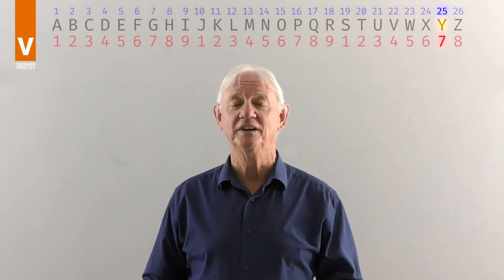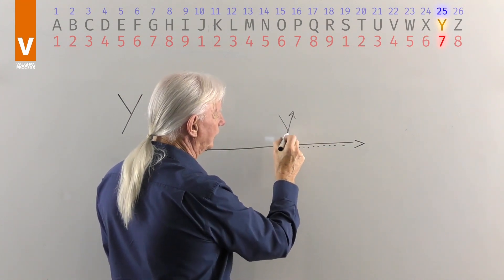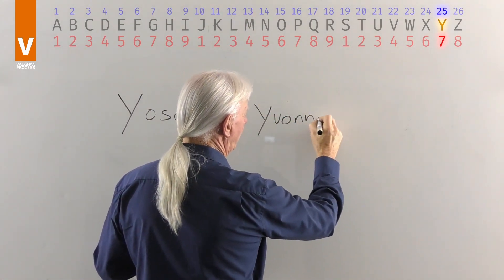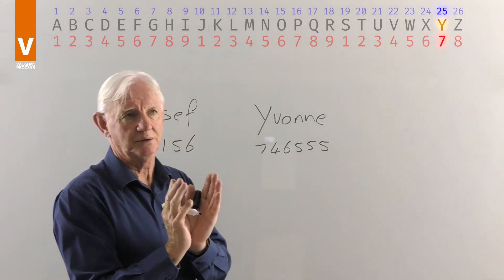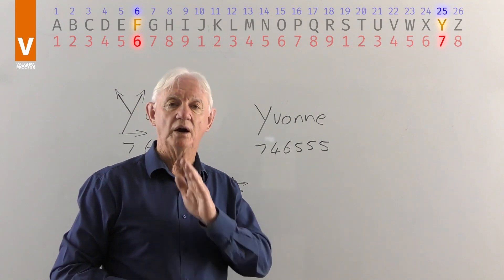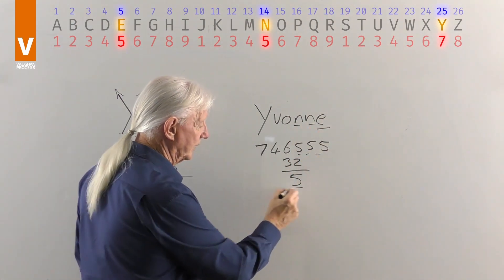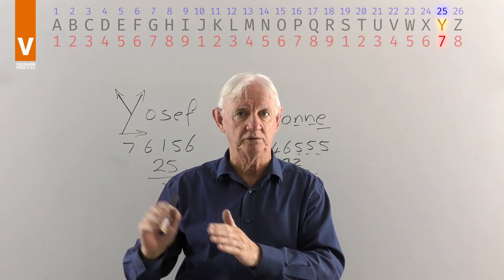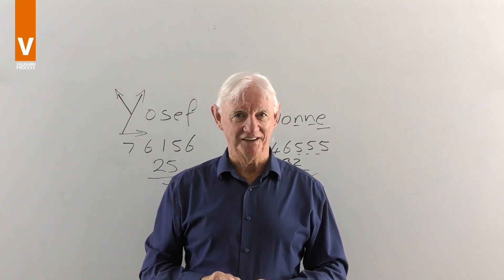Name of the day - Y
Peter takes you on a short trip through today's name of the day. This time, we look at Yosef and Yvonne